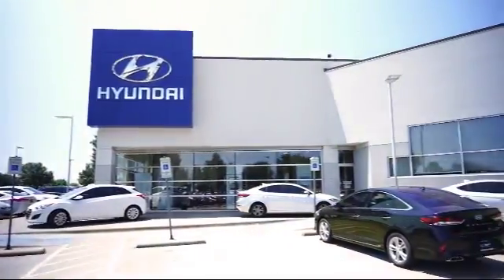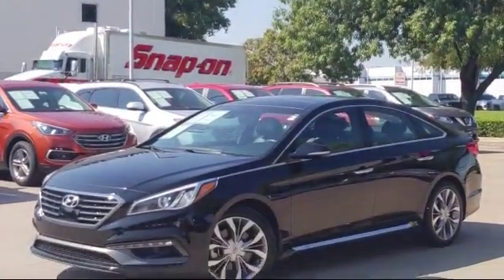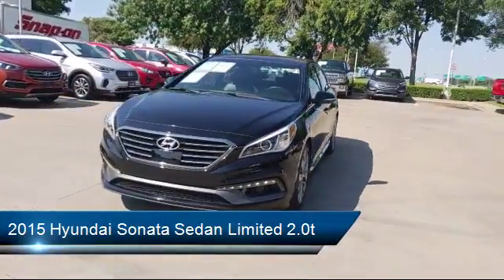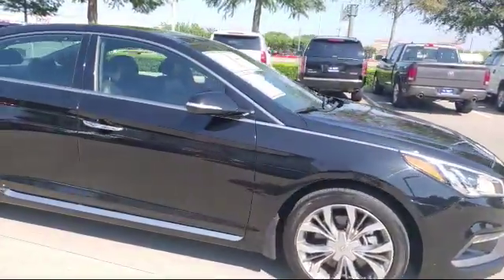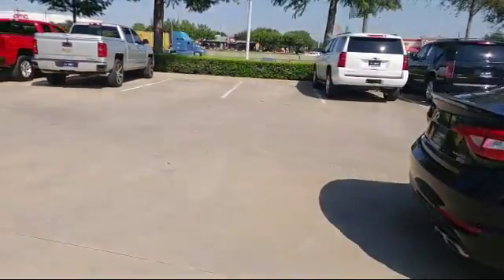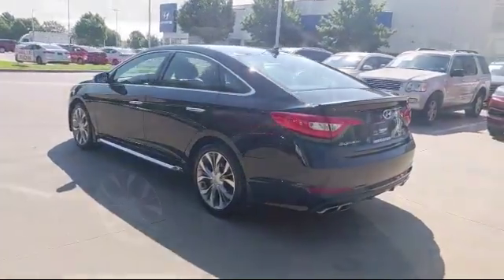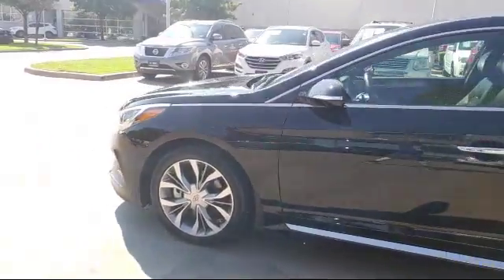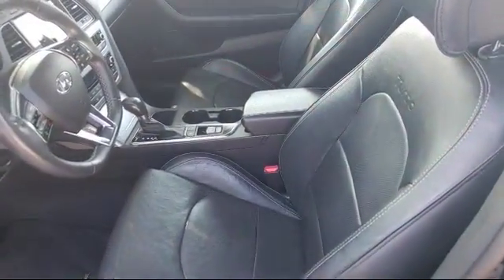2015 Hyundai Sonata Sedan Limited 2.0t Arlington Mansfield Grand Prairie Dallas Fort Worth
2015 Hyundai Sonata Sedan Limited 2.0t Stock Number: FH132637 Vin:5NPE34AB3FH132637.

Vandergriff Hyundai
1120 I-20 West